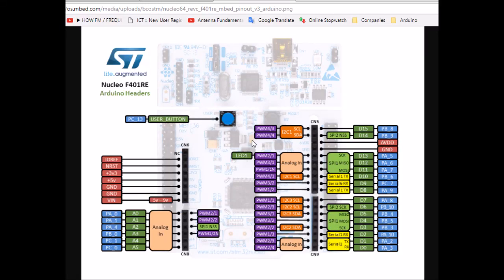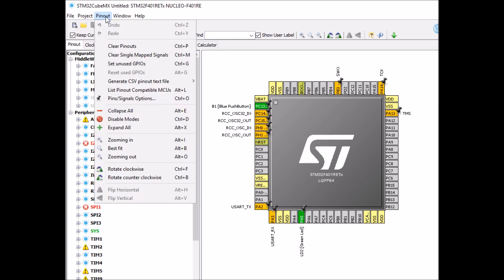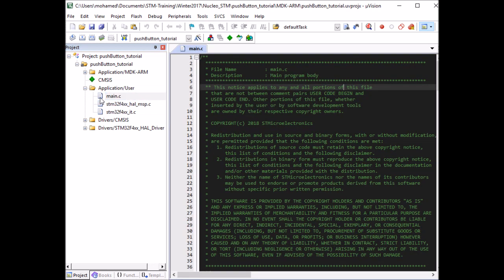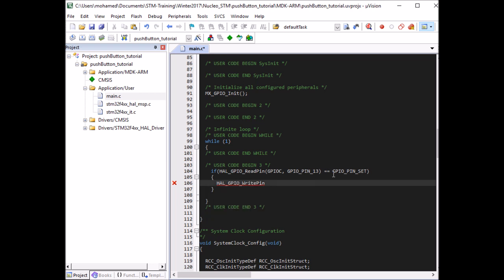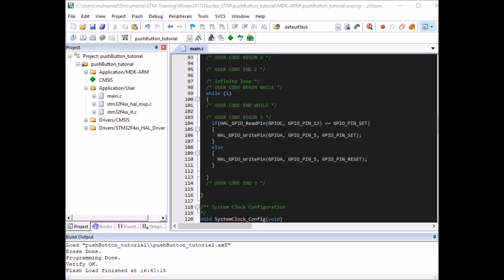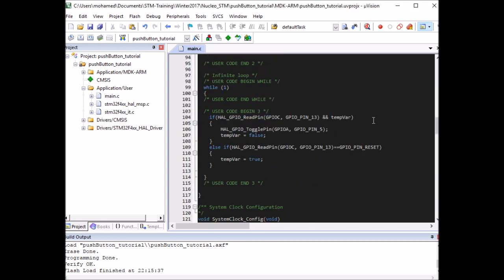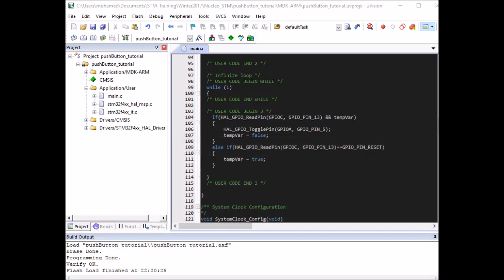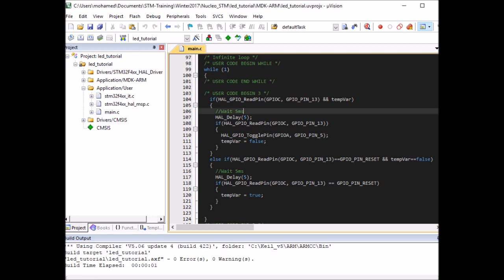STM32-Nucleo - Keil 5 IDE with CubeMX: Tutorial 2 - Push button